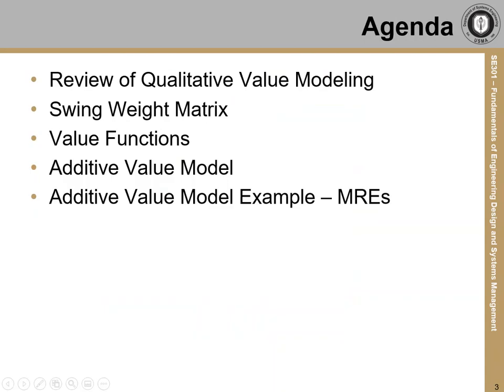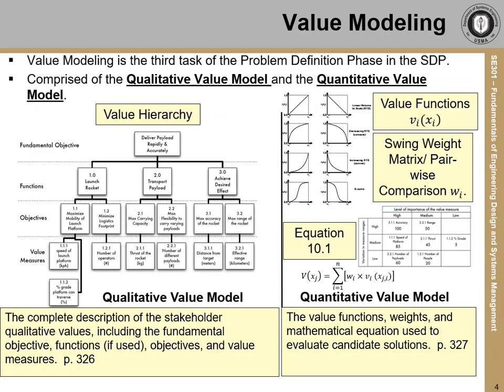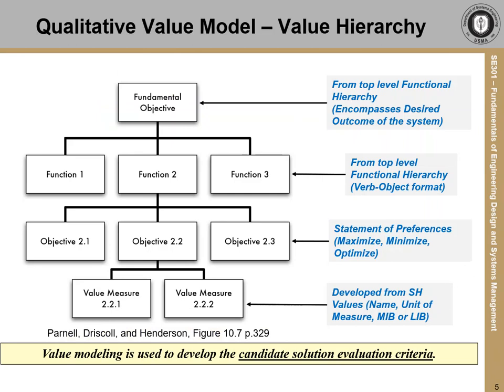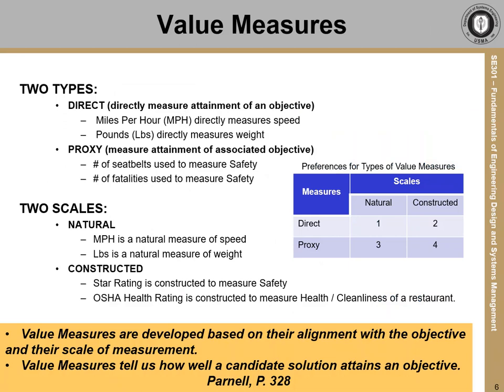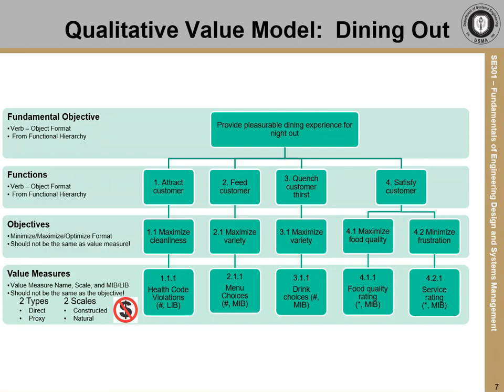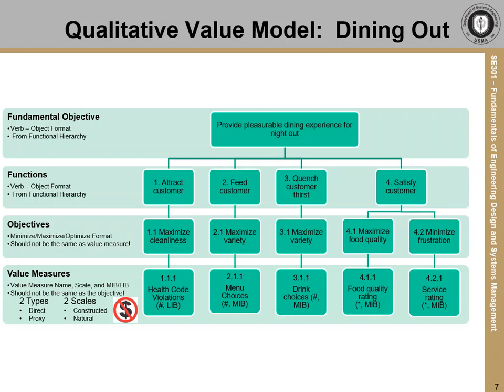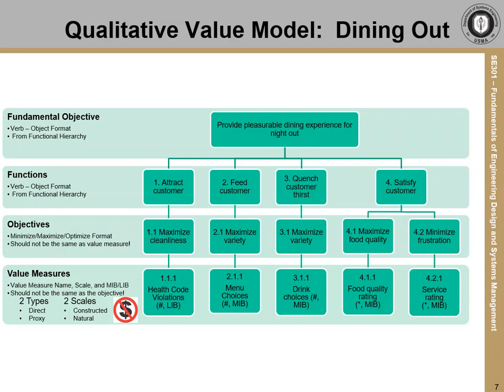SE301 Lesson 8 Part 1